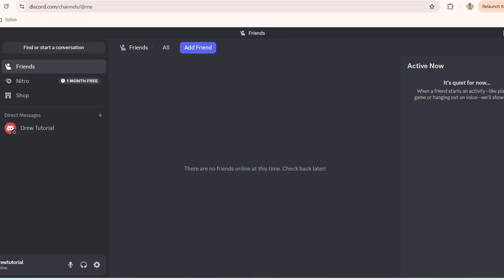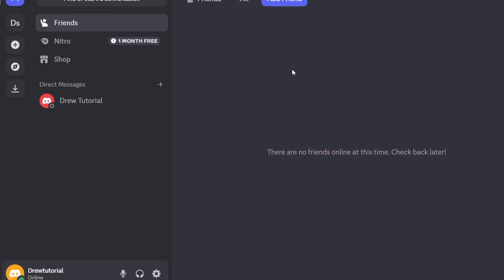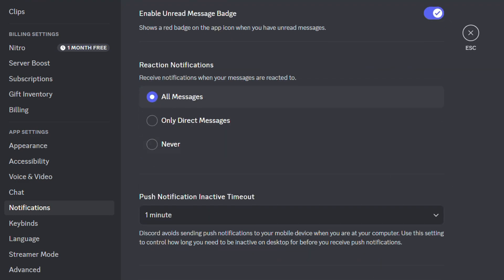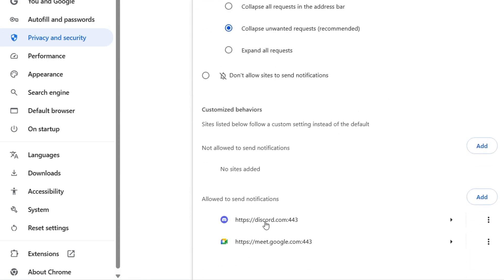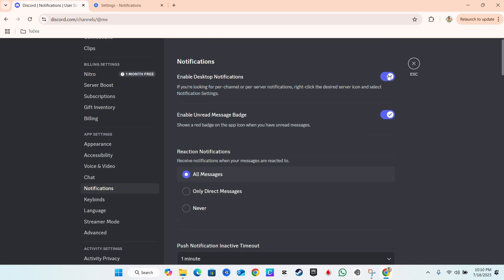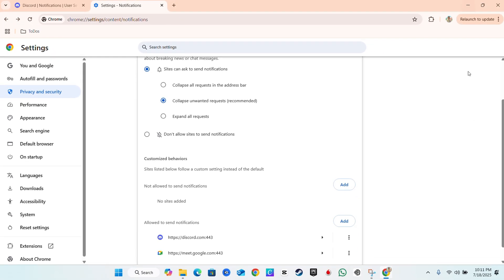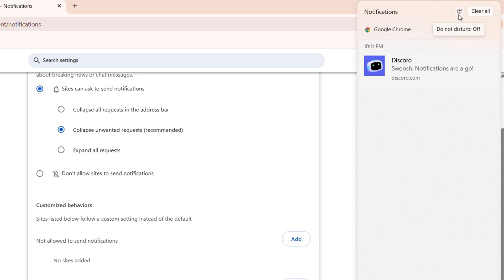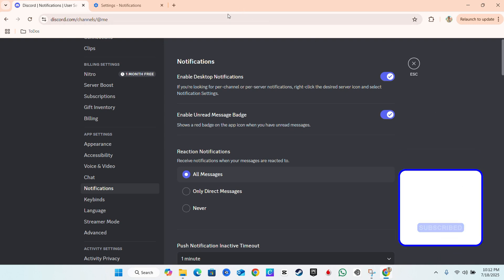How to Fix Discord Desktop Notifications Not Working | Discord Notification Problem Solved (2026)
Are your Discord desktop notifications not working? 🚫🔔 In this quick step-by-step tutorial, I’ll show you exactly how to fix Discord notification issues on Windows and Mac so you never miss an important message again.

In this video, you’ll learn:

Why Discord desktop notifications may stop working

How to check Discord’s notification settings

How to adjust Windows/Mac notification preferences

Extra tips to ensure your Discord alerts always show

Whether you use Discord for gaming, work, or community chats, this guide will help you fix all notification problems in minutes!